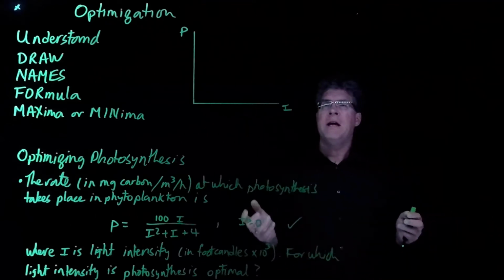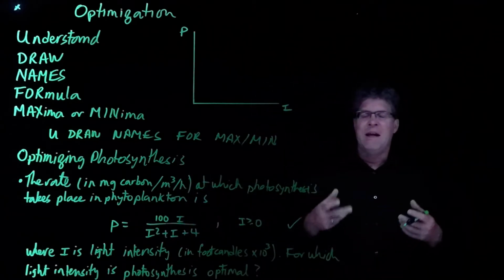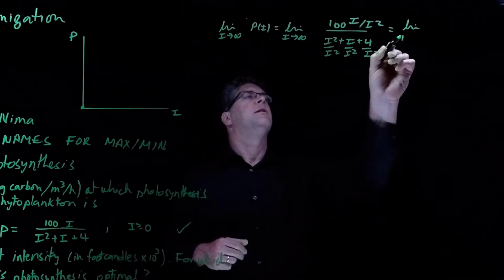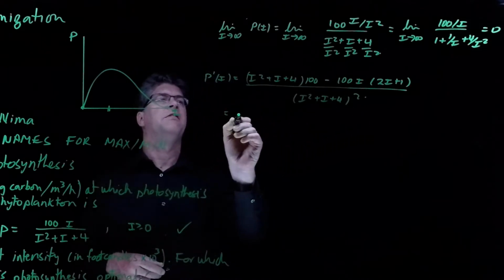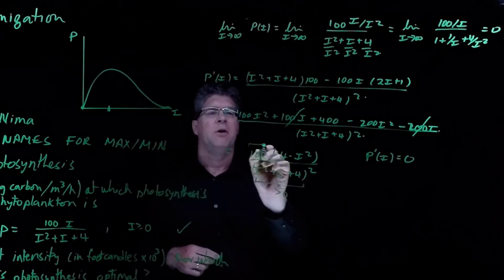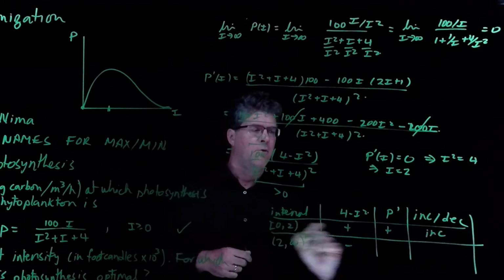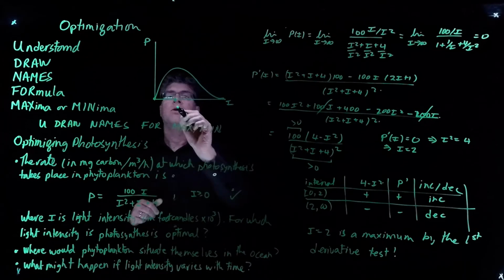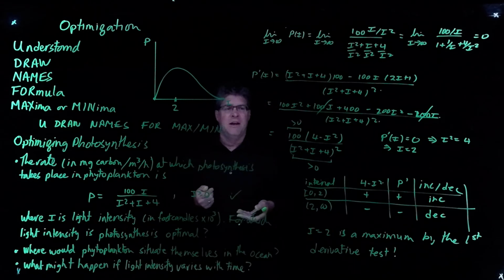9 E5 Optimizing Photosynthesis